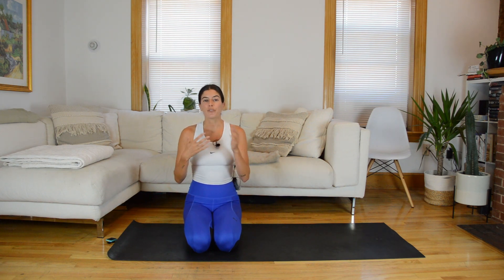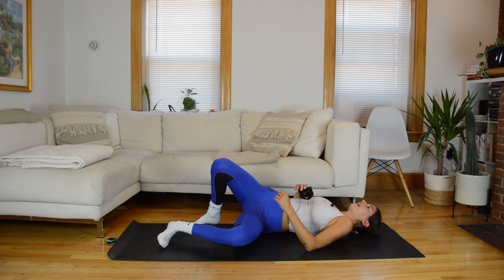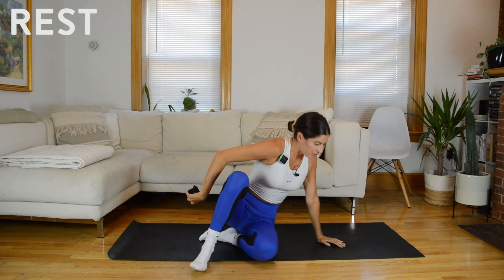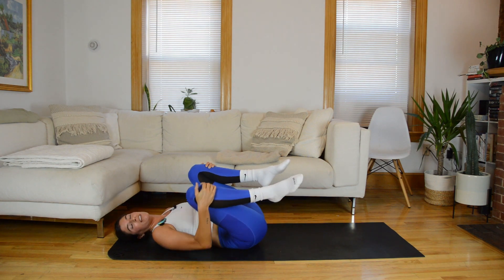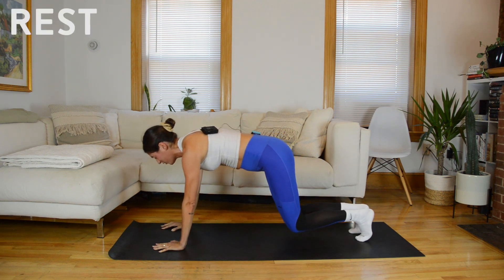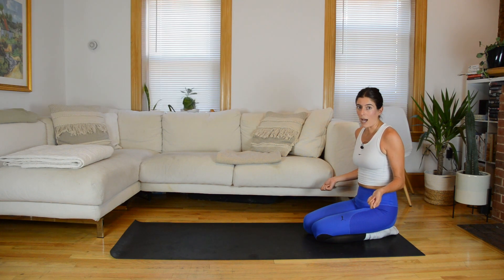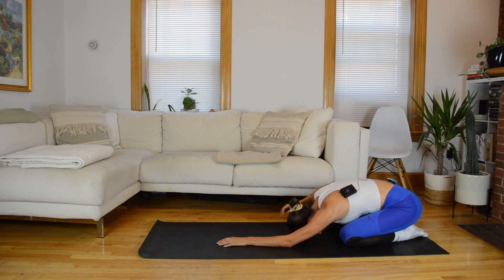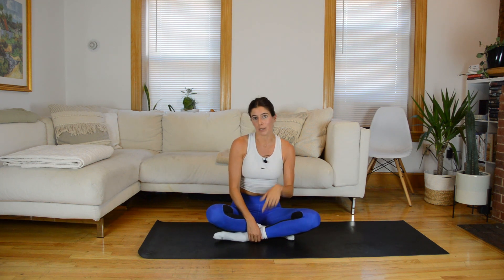Build a Combo Core Workout (32 Min Class): Core Focus, Bodyweight Only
A core focused Build a Combo workout. No equipment needed.

In this class, we start with a guided warm up, focusing on mobility and breath. We then move onto our build-a-combo-strength work. In each of the three sequences, you'll gradually build a combination of movements over a period of 90 seconds. You then rest for 30 seconds before repeating.

You'll complete four sets of the first combo sequence, alternating right, left, right, left. You'll complete three sets of Combos 2 & 3.

Here's a general breakdown of each combo:
     —(15 sec) Movement A
     —(30 sec) Movement A + B
     —(30 sec) Movement A + B + C
     —(15 sec) Movement C

Between combos, you get about a minute to recover, but pause the video and take more time if needed. Always listen to your body, modifying or stopping as needed.

02:12 Warm Up & Mobility

08:38 Build a Combo Workout
Combo 1
     Bicycle Crunch
    + Full Body Crunch
    + Side V-Up
    Just Side V-Up
Combo 2
     Forearm Plank Knee Taps
    + Marching Plank
    + High Plank Climbers
    Just Climbers
Combo 3
      Prone Lift
    + Arm Extension
    + Heel Squeeze
    Just Heel Squeeze

30:14 Cool Down & Stretch